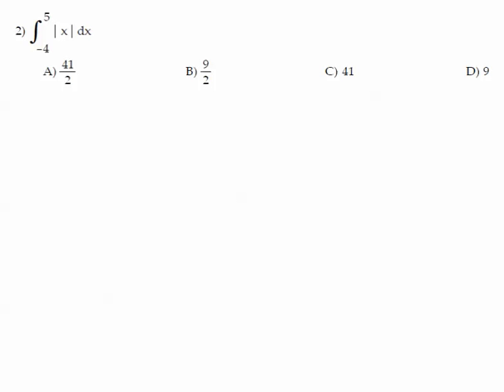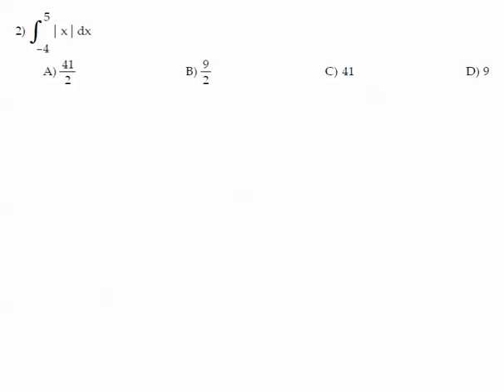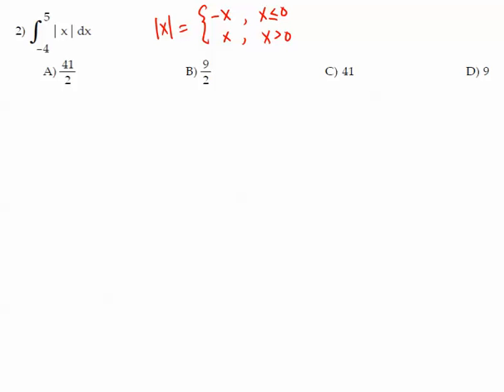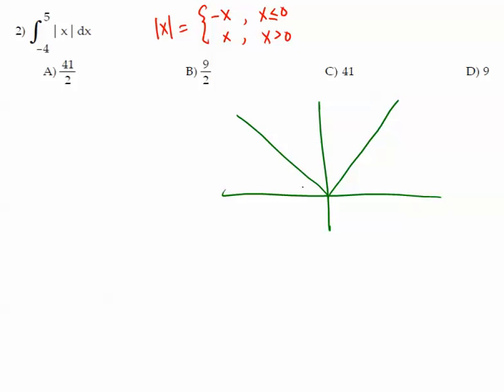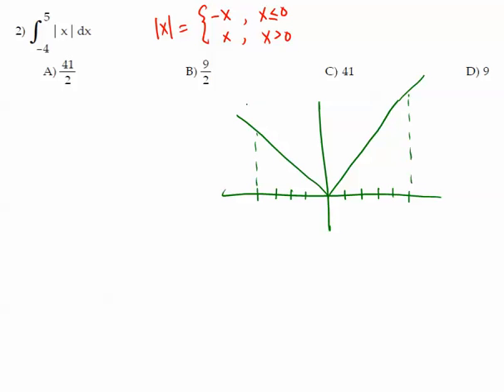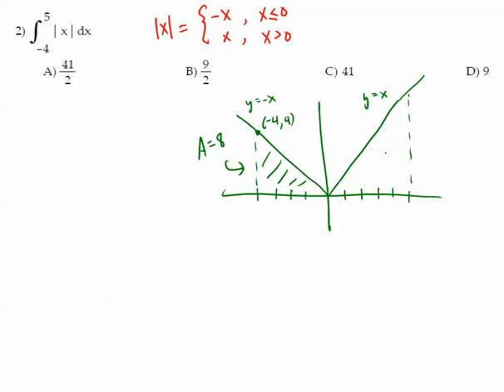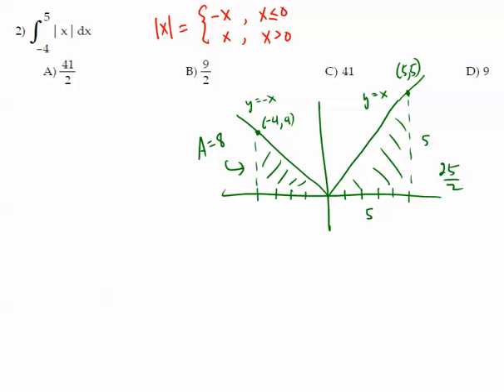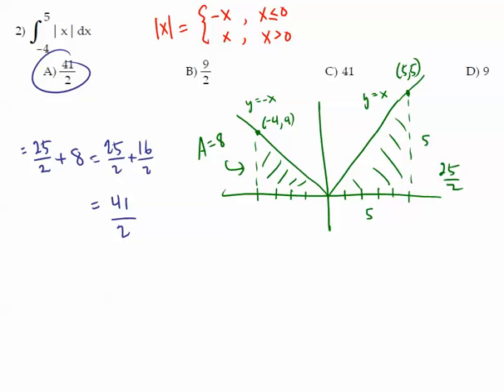Integration Practice 2